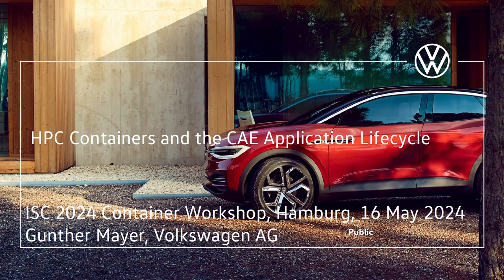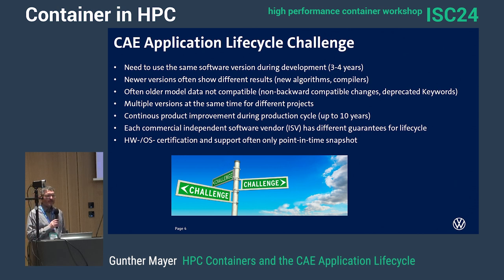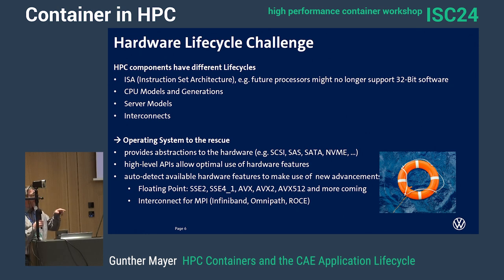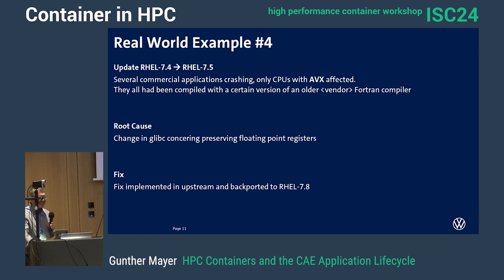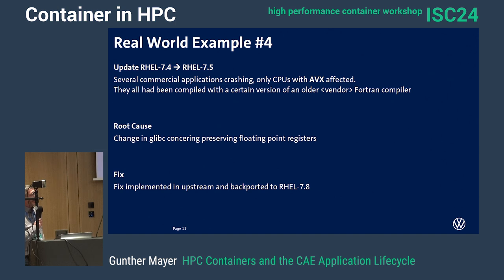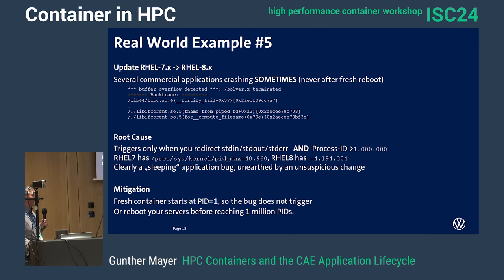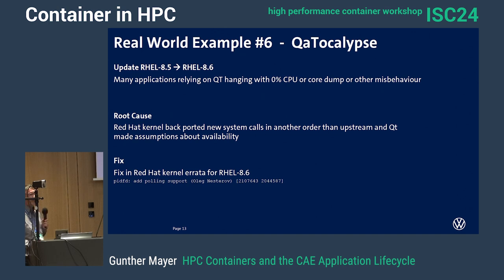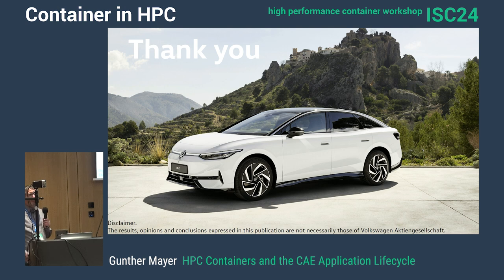HPCW24: HPC Containers and the CAE Application Lifefycle (Gunther Mayer)